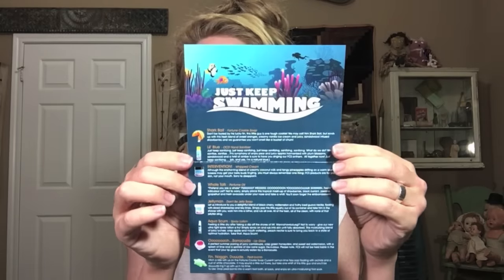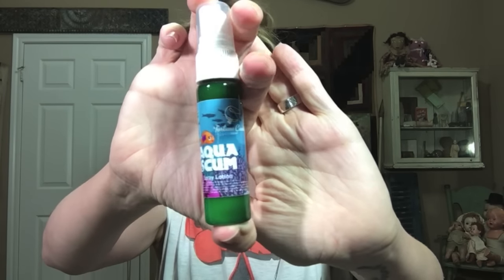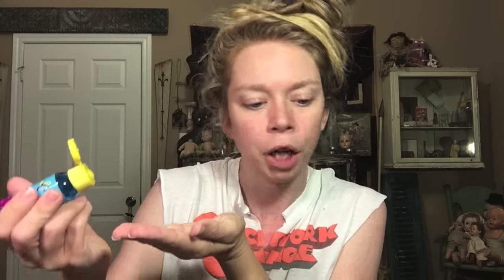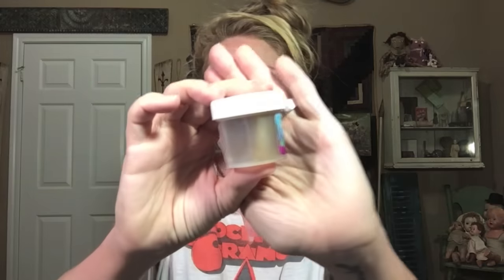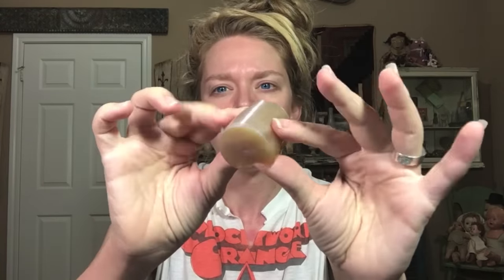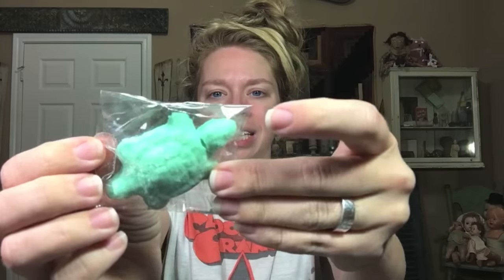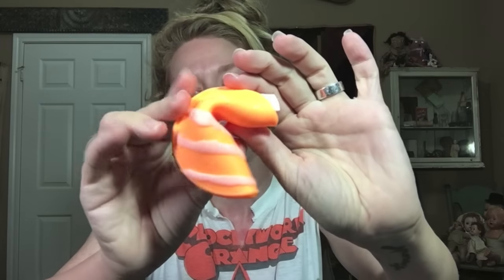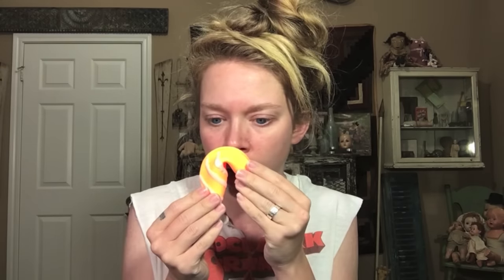SUMMER 'SOAP BOX' UNBOXING! - FINDING DORY THEME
WANNA SEND ME MAIL?  SEND IT HERE!:
GRAV3YARDGIRL
PEARLAND, TEXAS
77588